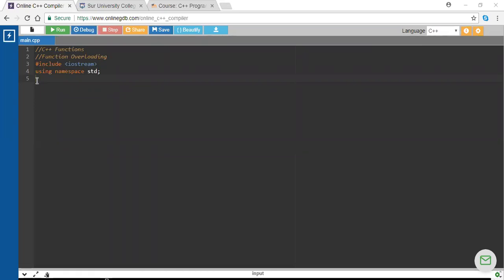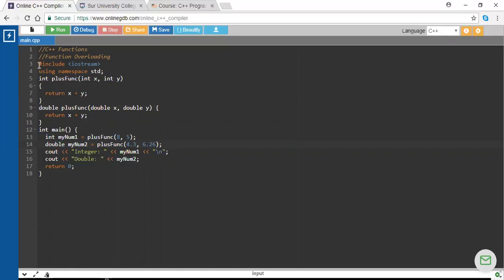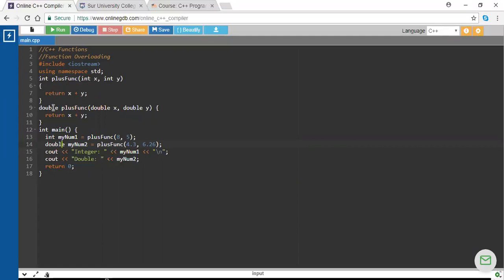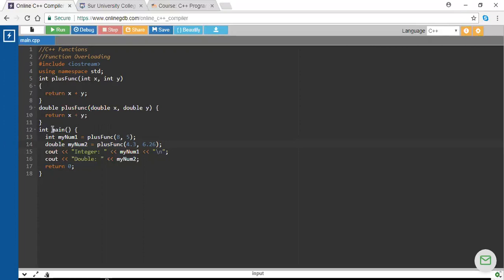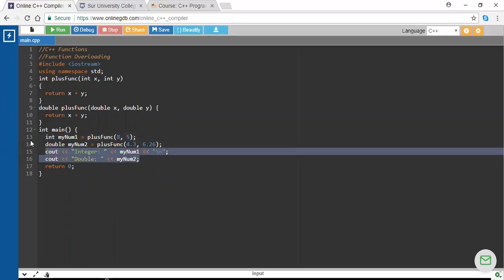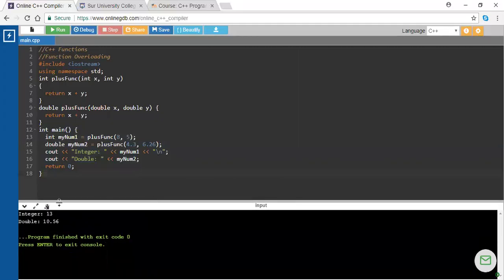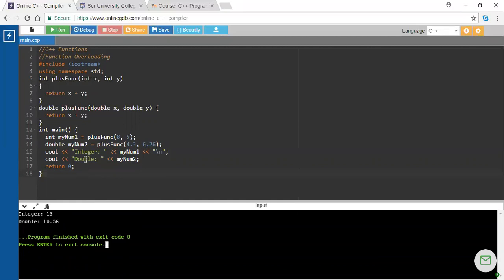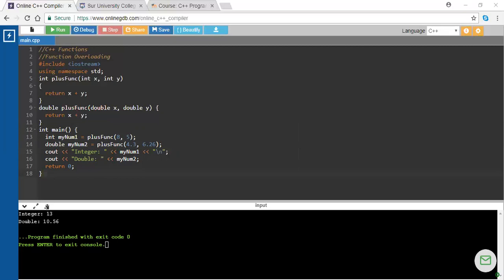C++ Function Overloading by DrThaw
C++ Function Overloading